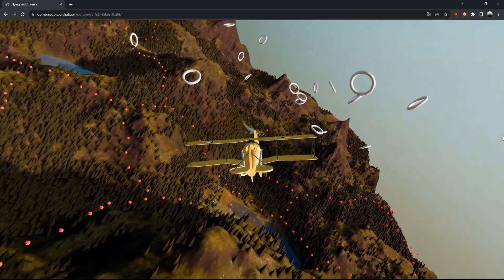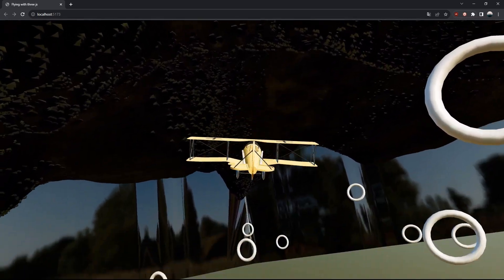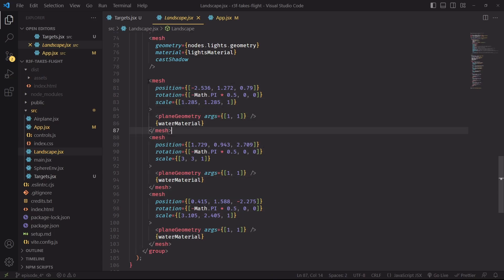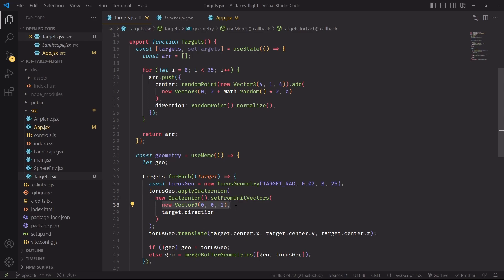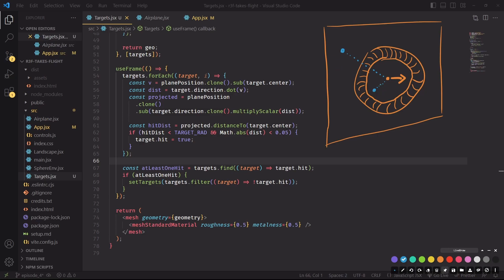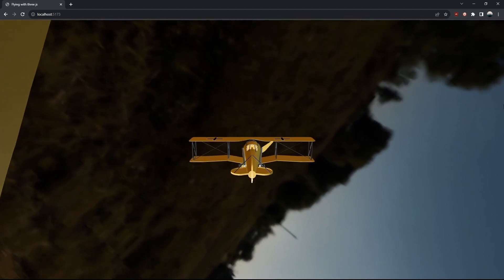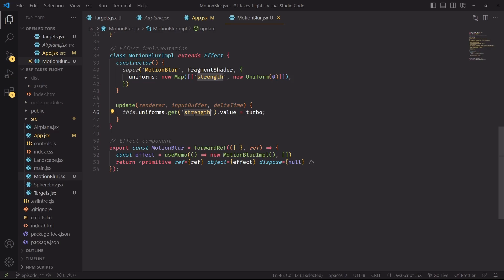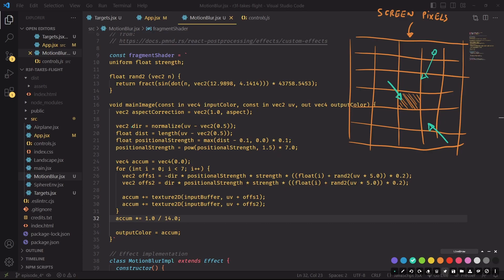JavaScript Game Development: Build an Airplane Flying Game with React Three Fiber & Three.js- Part 4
Here's the final stop of our series! In this episode, we'll take a look at how to create and intersect the floating targets that we had in the original scene, and also how to compute the motion blur effectwhen we activate turbo mode. I hope you enjoyed this little series on how to create a javascript game with threejs and react three fiber, we've explored a lot of interesting tricks and tips that are useful for a wide range of computer graphics projects, and don't forget to leave your feedback on how to improve these little projects! Every bit of help from the community helps me improve the quality of these videos and provide a better service to the threejs community

Timestamps:
00:00 - Introduction
00:10 - Targets component
01:46 - Merging geometries
03:40 - Rotating toruses
04:50 - Intersecting the targets
07:09 - Motion blur
08:35 - Fragment shader
10:08 - Conclusion

Try it on your browser (it will take a while to download)